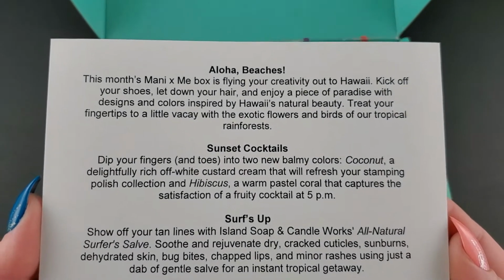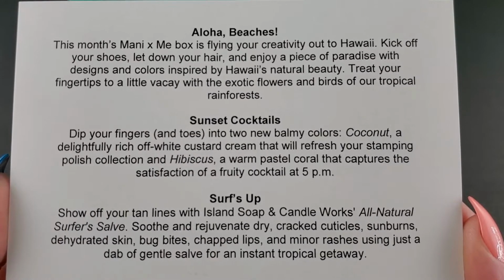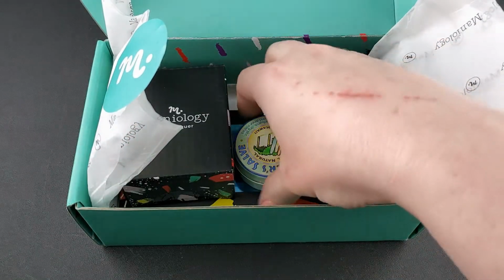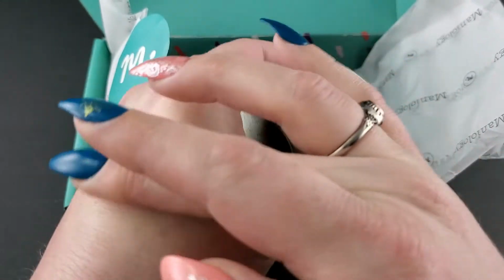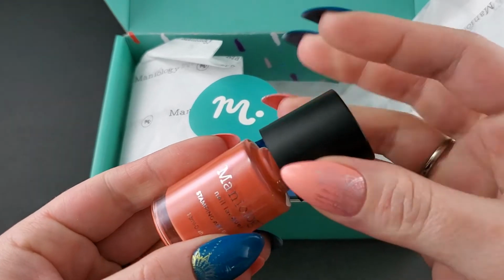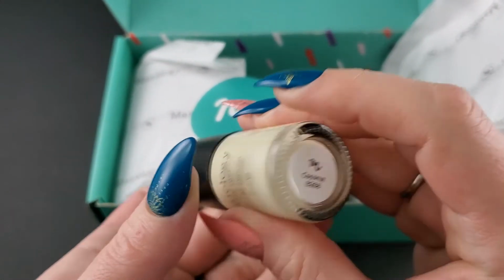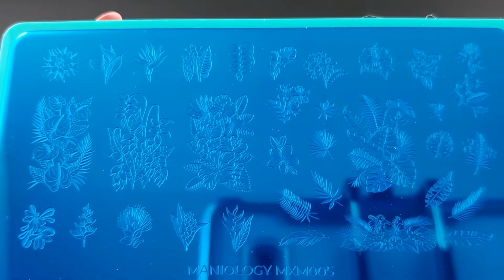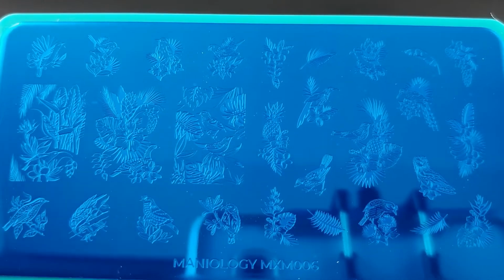Maniology Mani x Me Unboxing - March 2019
Hello and Welcome! Today, I'm sharing with you, a look at what's inside, Maniology's "Mani x Me" Subscription Box, for the month of March 2019!

I'd love to hear what you think about this month's box! Let me know your thoughts!!!

THE MANI X ME MONTHLY CLUB
What you'll receive every month:
⭐ 2 Exclusive Stamping Plates – Just for members!
⭐ 2 New Coordinated Stamping Polishes
⭐ A Surprise Gift Every Month

Plus, Even More Perks:
⭐ Free Stamper & Scraper Set with your first box!
⭐ Free Everyday Standard U.S. Shipping, no order minimum for as long as you're a Mani x Me member.
⭐ Earn 50% MORE Stamps in the Mani Circle rewards program.
⭐ A portion of Mani x Me proceeds help support YWCA O'ahu.

MONTHLY SUBSCRIPTION
$25.00/month

RENEWS ON THE 1ST OF THE MONTH

3-MONTH SUBSCRIPTION
$22.50/month save 10%!
($67.50 pre-pay for 3 months)
FREE U.S. SHIPPING!
REBILLED EVERY 3 MONTHS

6-MONTH SUBSCRIPTION
$20.00/month save 20%!
($120 pre-pay for 6 months)
FREE U.S. SHIPPING!
REBILLED EVERY 6 MONTHS

💅SAVE $5 off your Maniology order with my link!

FOLLOW MAGIK MOON NAILS HERE!